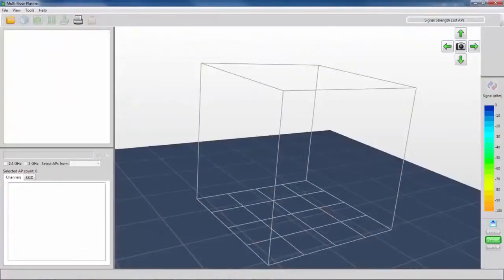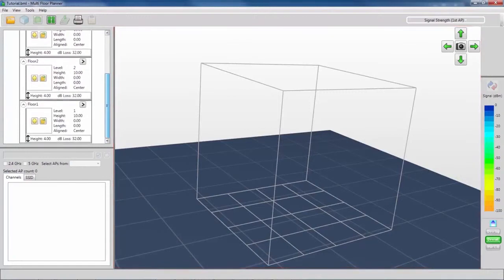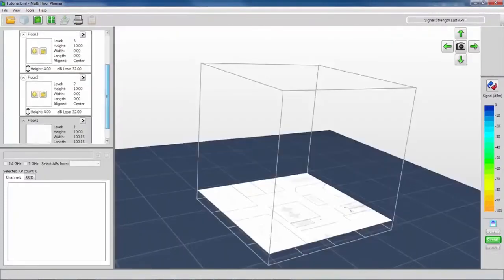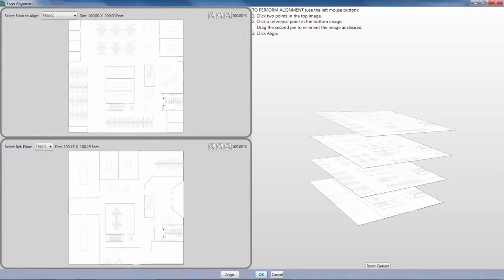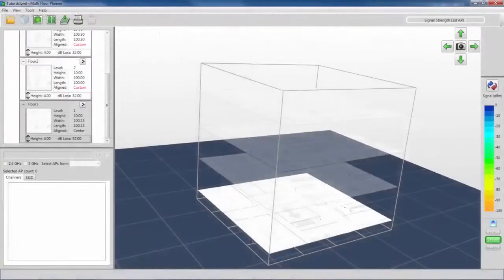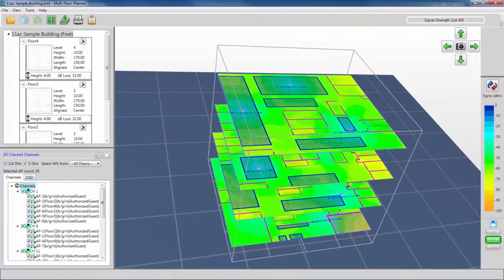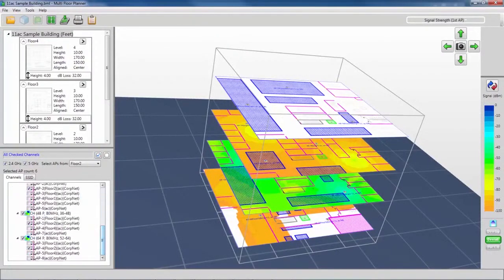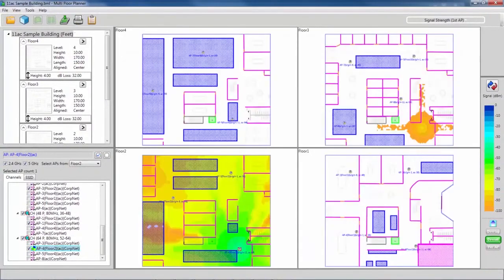Airmagnet Survey Pro Multifloor Planner